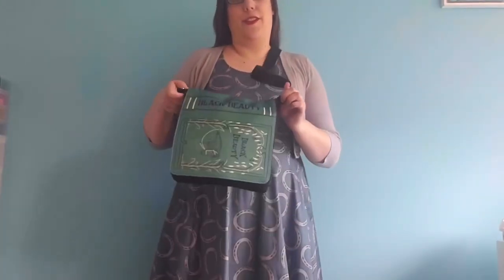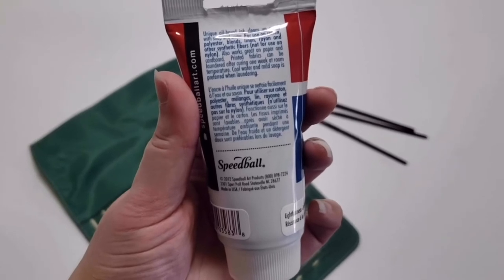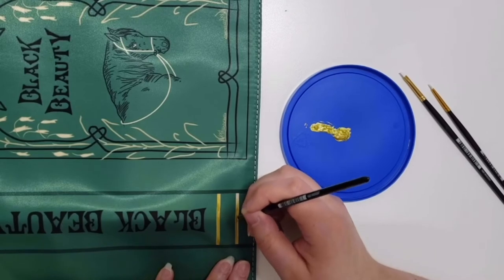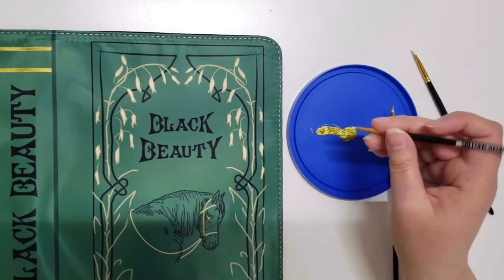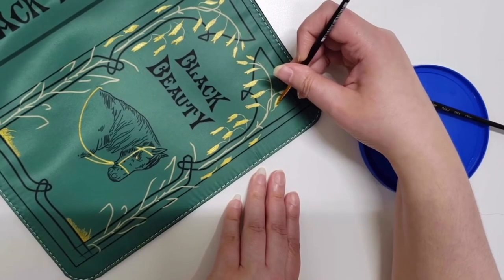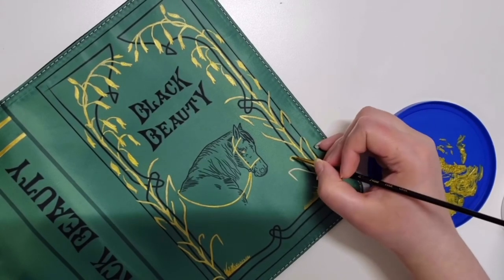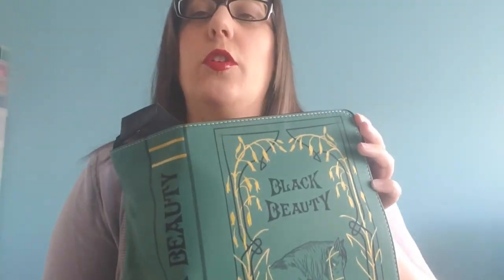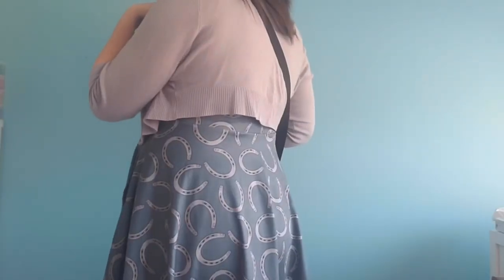D.I.Y. Book Purse to Gold Foil Metallic Book Purse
I take a Black Beauty book purse custom printed from Artscow and make it look like an old, pretty, gold foiled book with some metallic fabric ink that I bought. Walk through the D.I.Y. with me and learn about the process of what I would or wouldn’t do if I were to do this again.

Timestamps:
Intro - 00:00
Intro music- 00:14
Discussion prior to make- 00:30
What you need- 01:28
D.I.Y. Process- 02:33
Conclusion discussion - 12:18
Outro Music - 15:16
End - 15:32

Other Channel:

Emily’s Ragz

Artscow Purse

Custom Flap Closure Messenger Bag

Purse Flaps

Custom removable Flap Covers

Theme song and outro music created by my brother - Alex Ragozzino of Maedae studios: